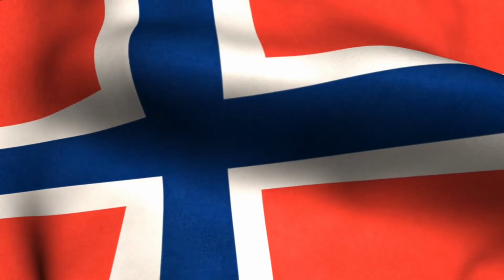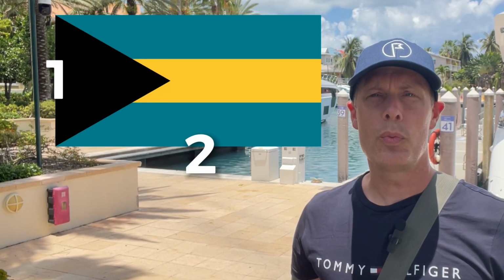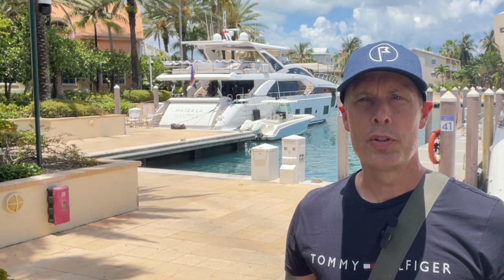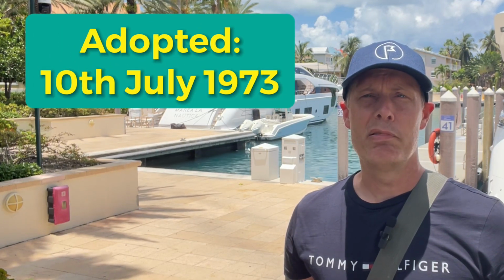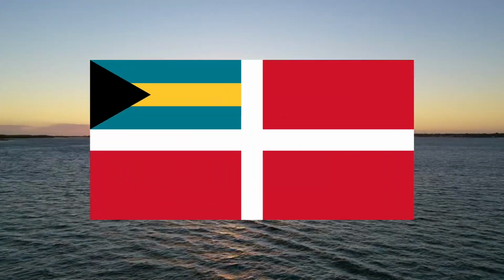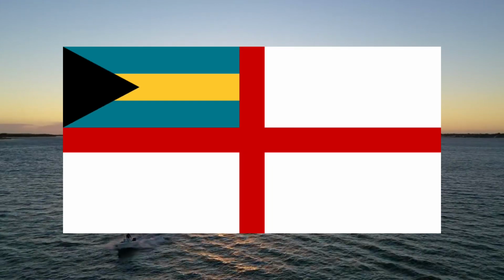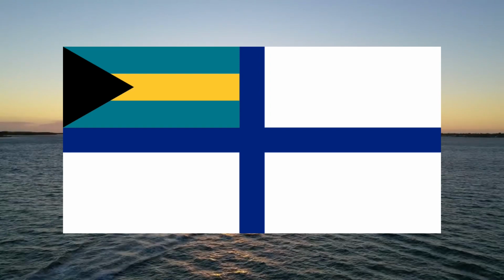The Bahamas Flag: Pirates, Gold, and Caribbean Mystery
The Bahamian flag is a vibrant representation of the country's rich history and natural beauty. Its aquamarine field symbolizes the surrounding Caribbean Sea, while the gold stripe reflects the golden sands of the islands. The black triangle represents unity, strength, and the resilience of the Bahamian people. Join us as we delve into the symbolism, design, and significance of this captivating flag, offering insights into the proud heritage and identity of the Bahamas.

Sign Up:
Be the first to find out what's happening on the channel with the email newsletter.

🏆 My Goal 🏆

My goal is to share the stories of flags on YouTube to as many of you as possible. To bring them to life through quick and simple facts, history, meaning in as entertaining a way I can.

I want to cater to those of you who might want to know a little more about a flag linked to a holiday to a vexillologist who knows their sh. stuff. I want to help YOU, whoever you are out there reading this, increase your knowledge and expand your horizons in the world of flags.

Country 11: Flags in 50 Places